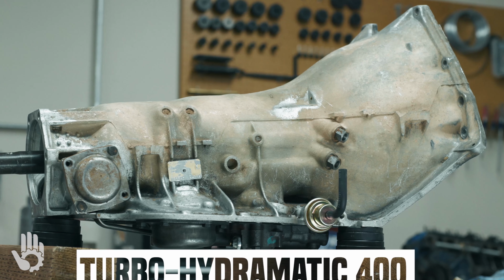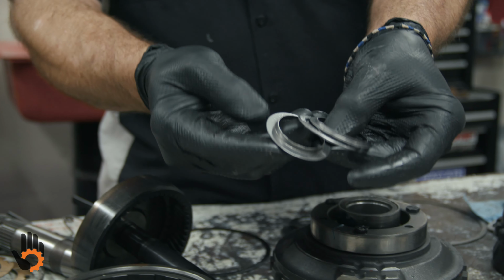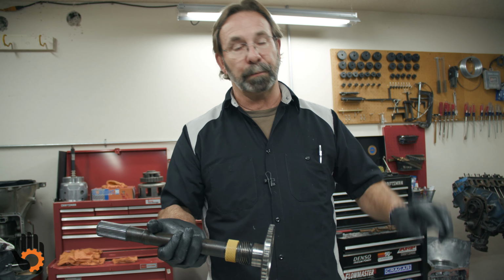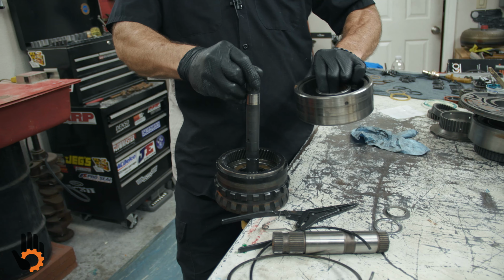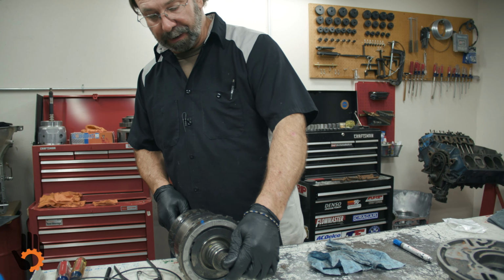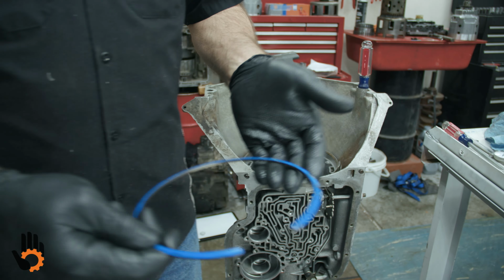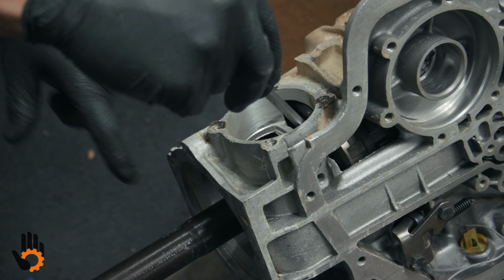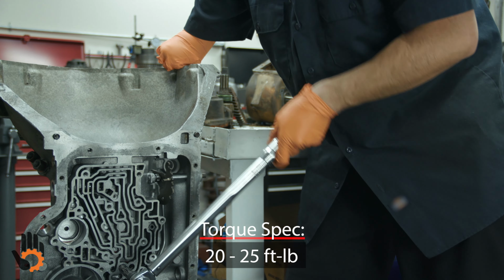TH400 Build Series - Planetary Gear Set (Assembly + Installation + Rear Unit End-Play)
See what it takes to assemble the TH400 planetary gear set.
Learn about SOPs (standard operating procedures), as well as some tips & tricks.
1). TH400 planetary gear set assembly.
2). TH400 planetary gear set installation.
3). TH400 rear end-play (how to set it, and adjust it).

Help This Channel Grow:
Coming Soon!

TH400 Different Cases (Chevy vs BPO):  Coming Soon!

RESOURCES:
TH400 - Parts, tools, & supplies:

🚨 Don’t get left behind — join our email list.

Want to send something cool?
Stickers, tools, stories…
Mail it here:
Southpaw Autoworks LLC
3298 N Glassford Hill Rd, Ste. 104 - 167
Prescott Valley, AZ, 86314

All video content is the intellectual property of Southpaw Autoworks LLC and may not be reproduced without written permission.